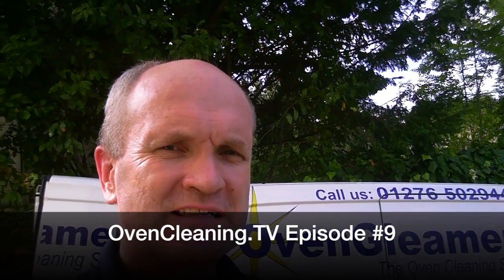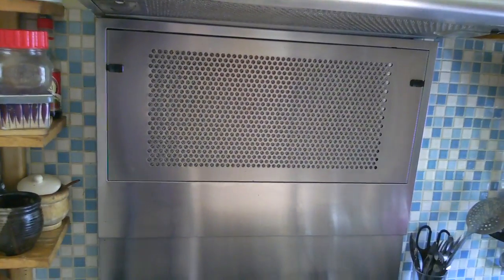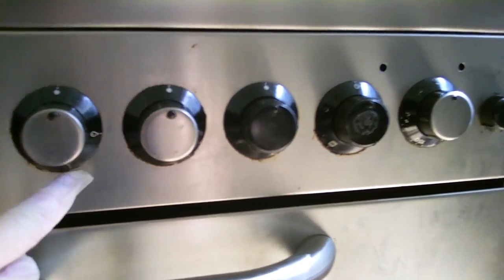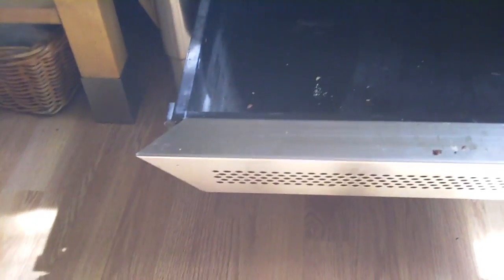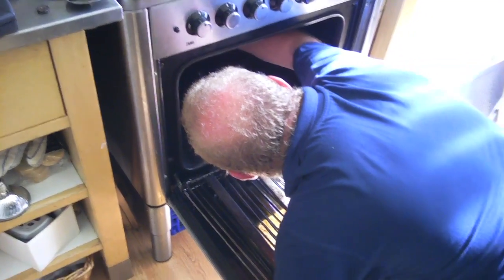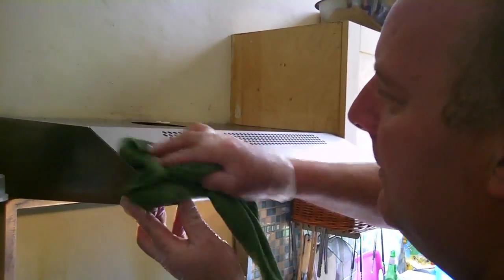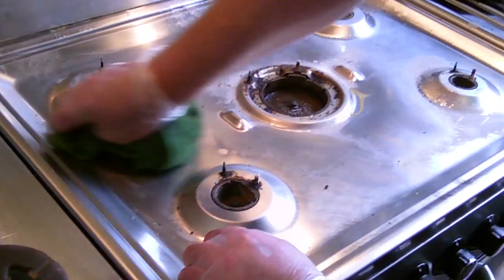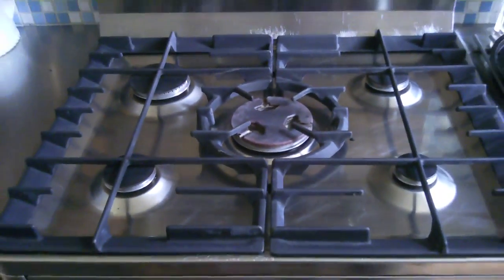Oven Cleaning TV - Franchisee Training Day One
Practical training with OvenGleamers oven cleaning franchise training takes place in week two. Week one is classroom based business training and fundamentals of cleaning ovens and AGA cookers. This video shows the clean we did on the first day with Bradley Walsh the franchisee for North Hampshire and Surrey. We had already spent time in the training room before going out on this job to get more experience of taking doors on and off, on both ovens and AGA cookers. We had also gone through the process of taking part a Creda Continental standard size oven which is a tricky oven to take apart as the self cleaning sides are fiddly to line up when putting them back on. This first job was Zanussi single oven with a very unusual extractor unit which fitted on the back of the oven and then went up a to a canopy. So grease could go from the oven and then up to the top extractor unit. The first pictures of the is oven may make you think that it isn't that bad. But it was really greasy to the touch and there was yucky grease everywhere. We cleaned all this grease off of the extractor. The oven was dirty with really burnt on carbon, it wasn't an easy job!